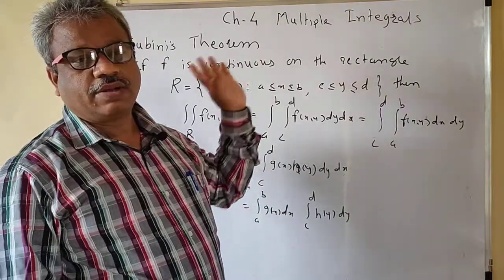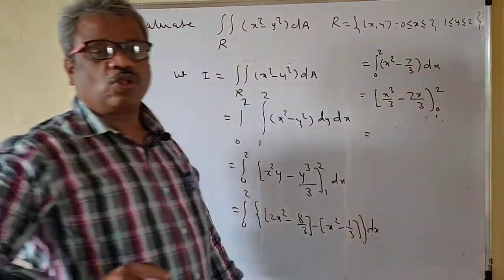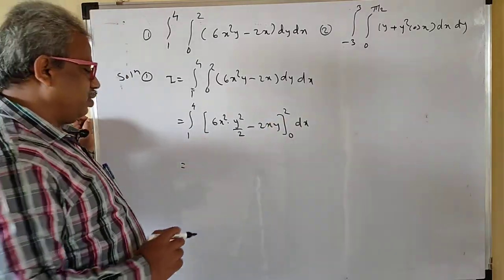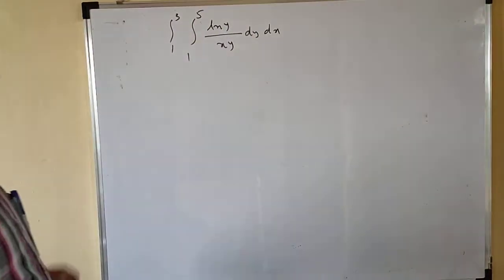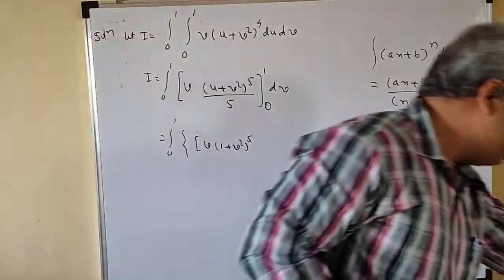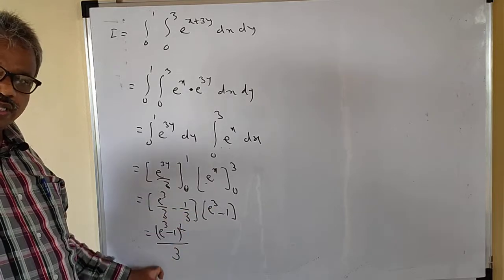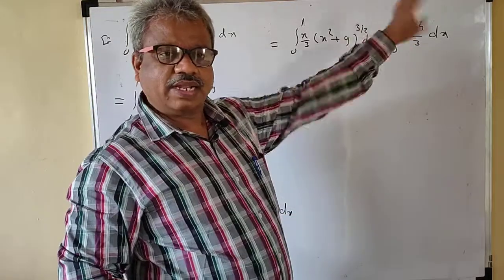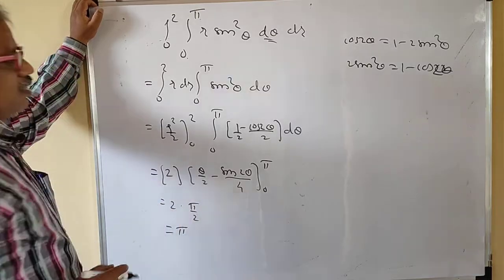Multiple Integrals lecture 1